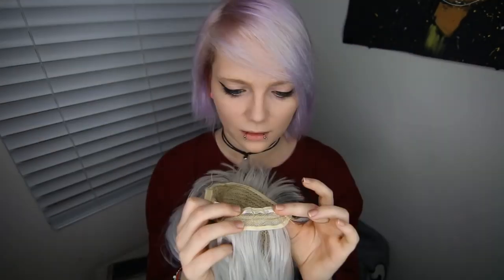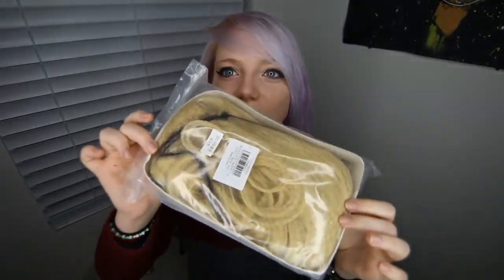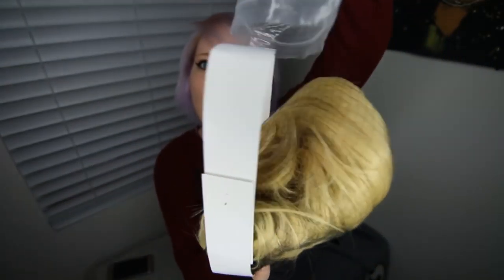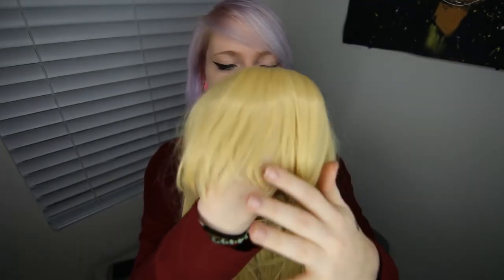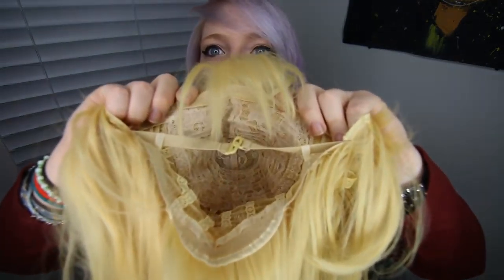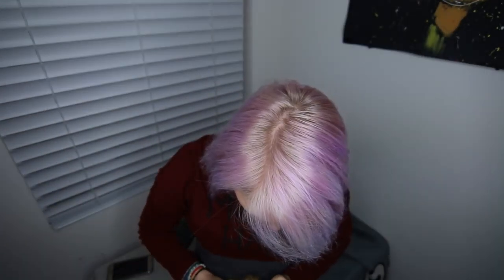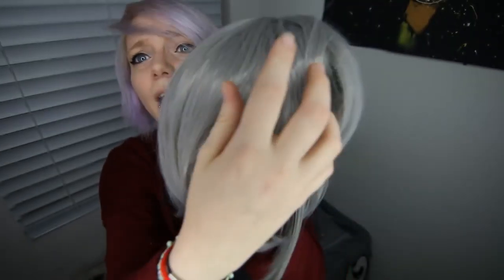D.I.Y. Anime Halloween ~~ Rosegal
Hey guys, my name is Leah Null and in todays video I will be showing you some simple halloween costumes using Rosegal wigs.